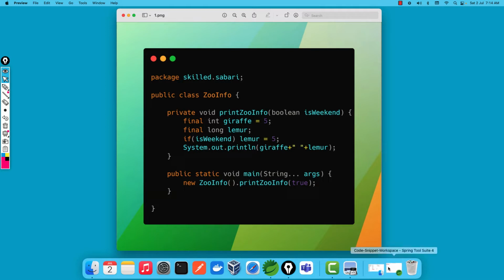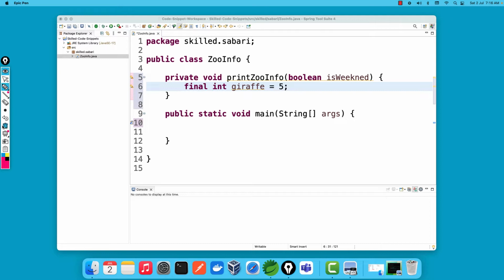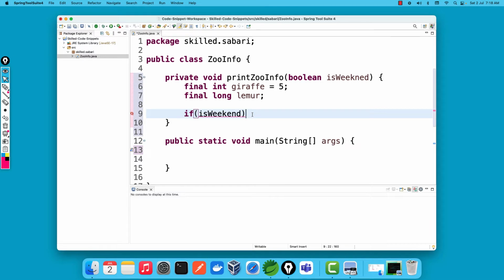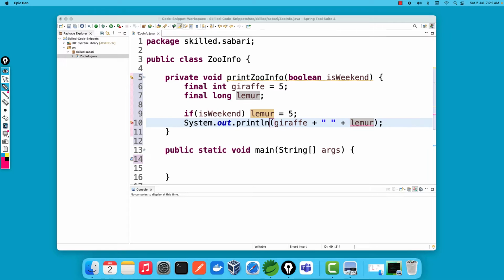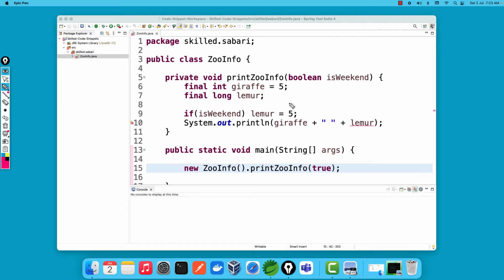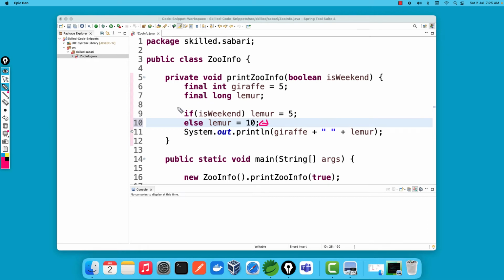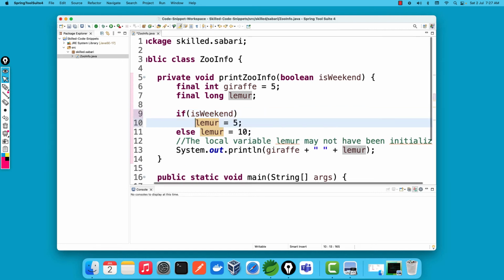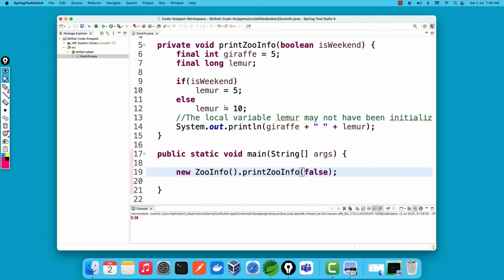Day-4 Java Code Snippet Explanation